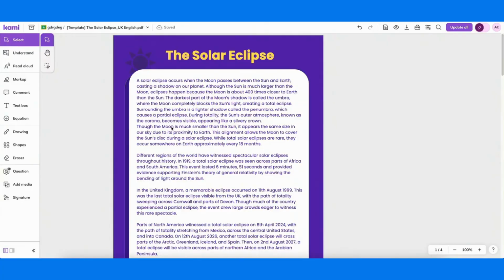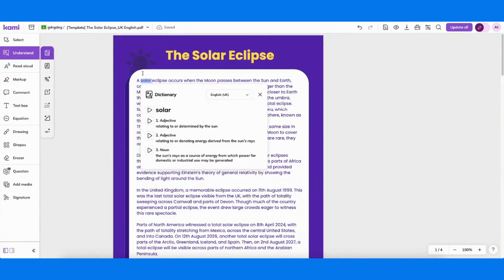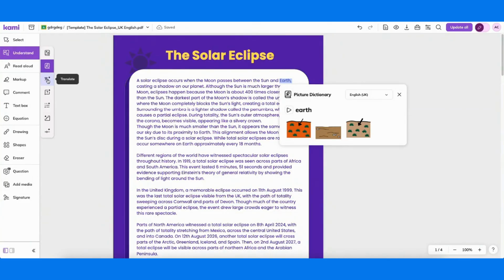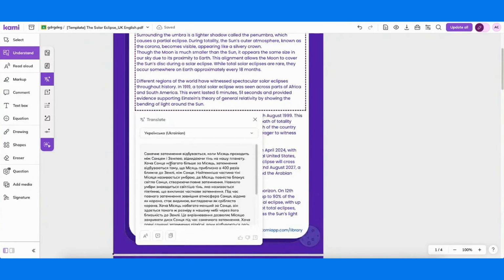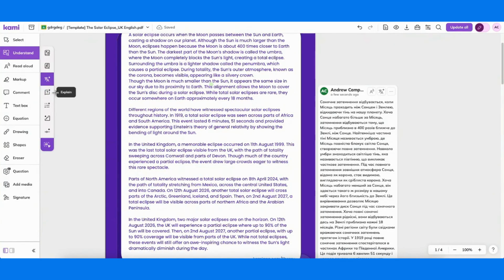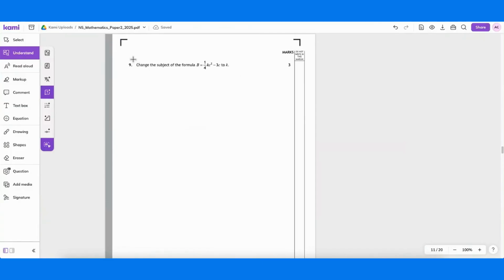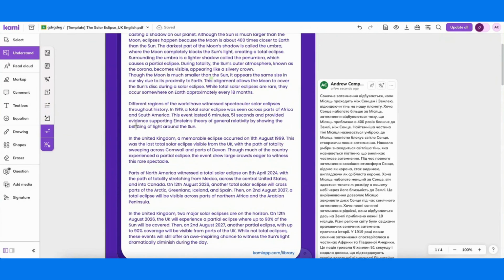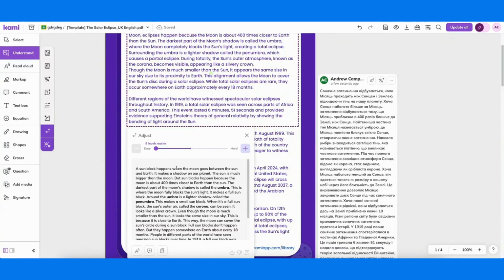Key Features and Benefits for SEN Students Using Kami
We demo some of the SEN features in Kami